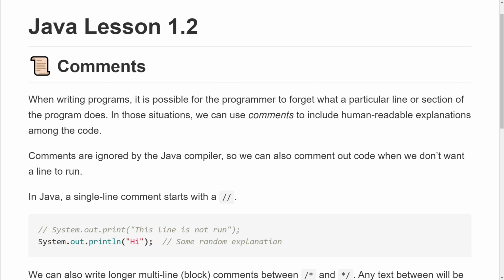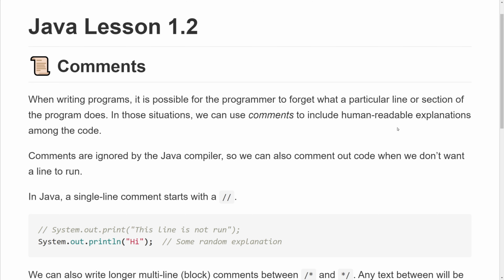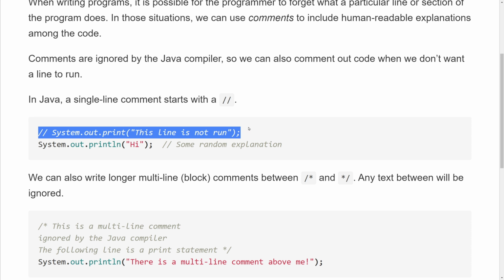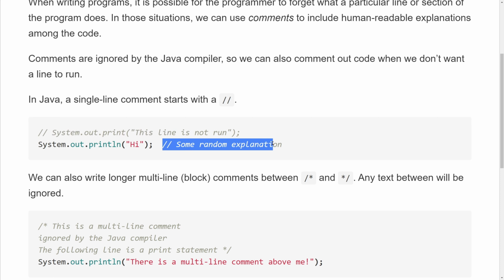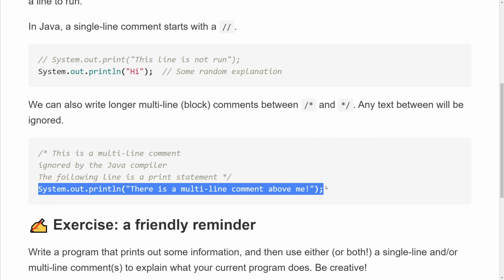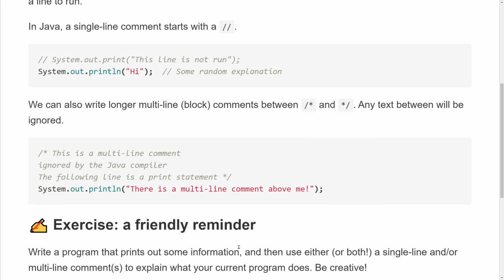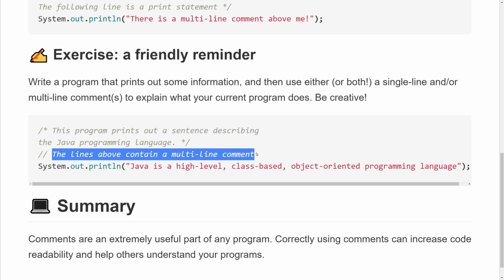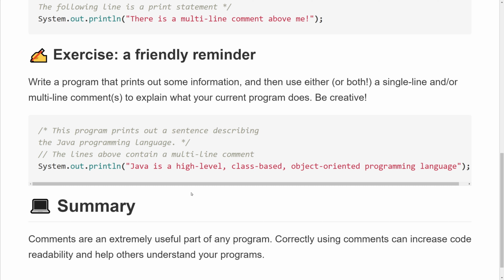Comments in Java - Java Basics 1.2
Learn about commenting in Java programming and how you can use comments to increase code readability, and code your programs faster.

⭐ Timeline ⭐
⌚ 0:00 Intro
⌚ 0:26 What are comments?
⌚ 1:28 Examples of comments
⌚ 3:49 Exercise
⌚ 5:33 Summary